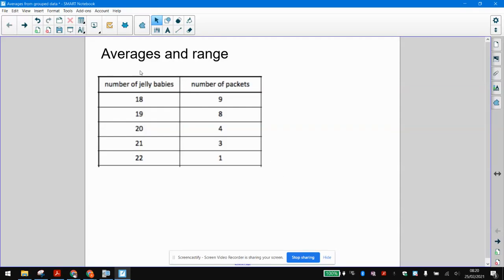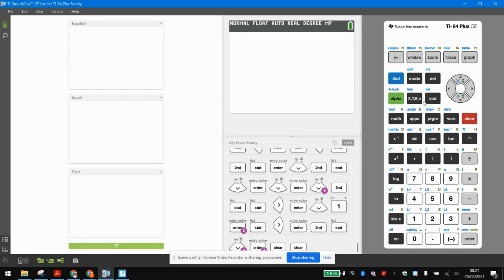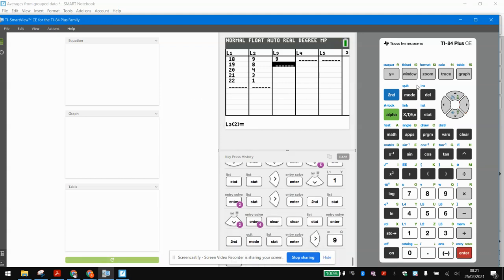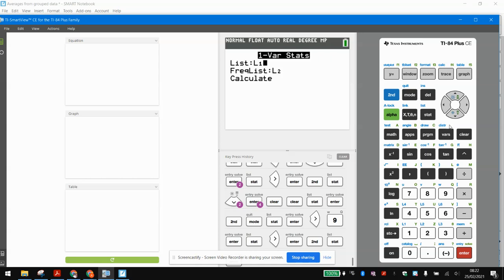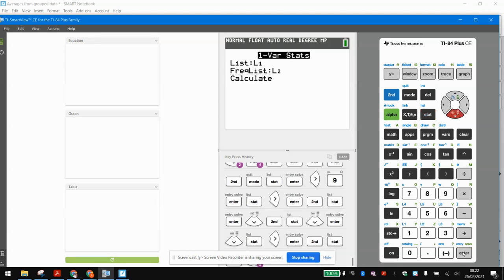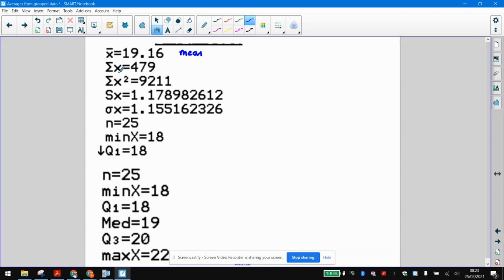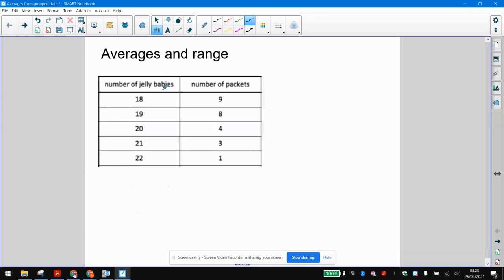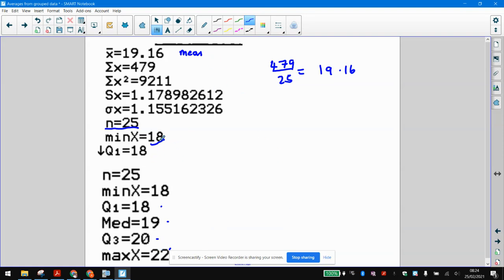TI 84 Grouped Data